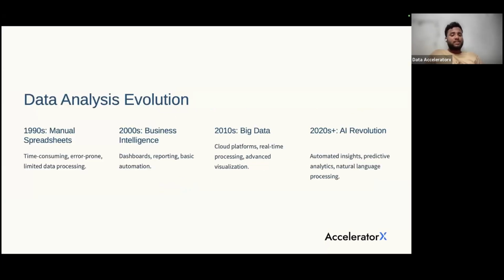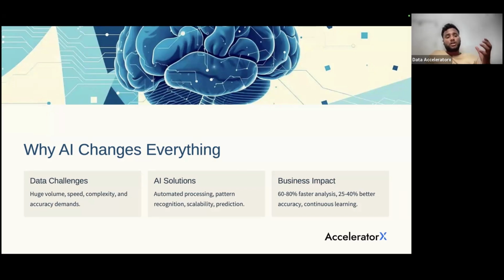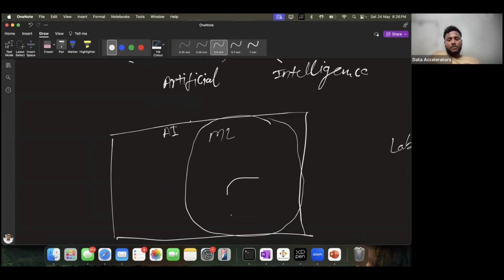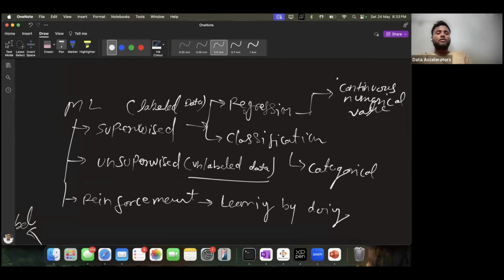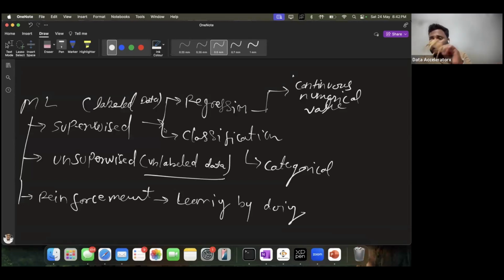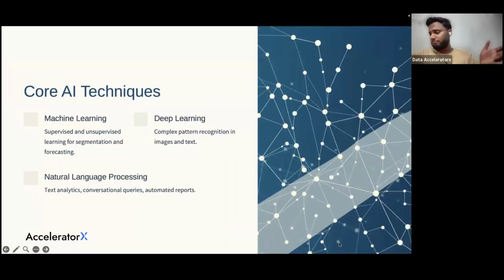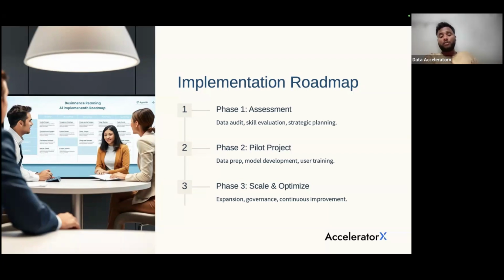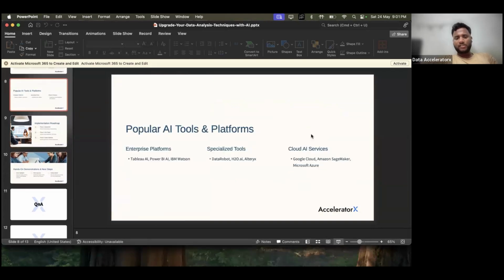Revolutionize Your Data Analysis Skills with AI | Full Free Webinar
Ready to upgrade your data analysis game with AI?

Watch this power-packed webinar replay where we break down exactly how AI is transforming the way professionals analyze data — and how YOU can leverage these tools to gain insights faster, make smarter decisions, and stand out in your career.

In this session, you'll learn:

How AI is changing data analysis forever

Practical tools & techniques (with live demos!)

How non-coders can also use AI for analysis

Pro tips to integrate AI into your daily workflow

Whether you're a beginner or an experienced analyst, this session is full of actionable insights that can 10x your productivity and open new career doors.

Watch till the end for bonus strategies + free resources to continue your AI learning journey!